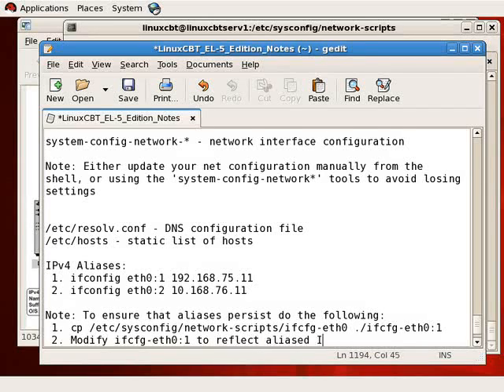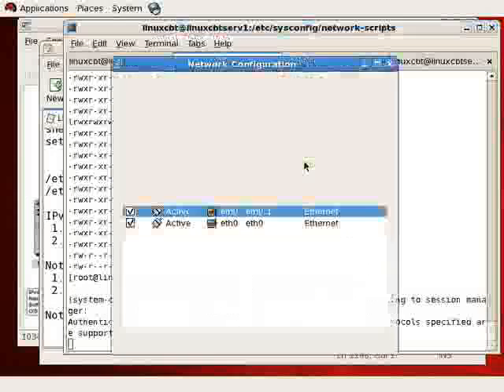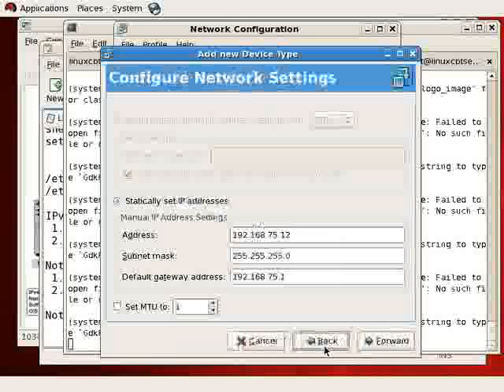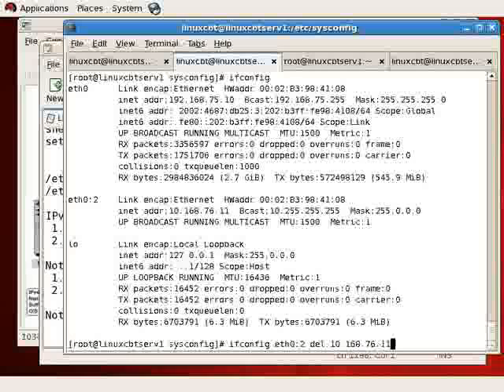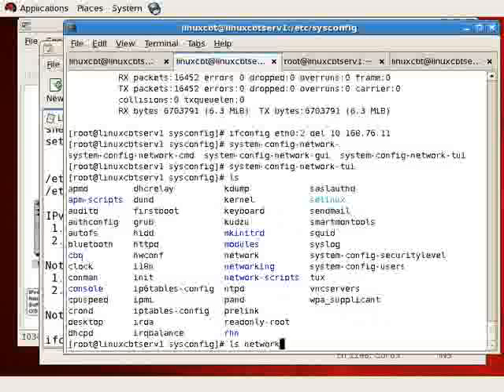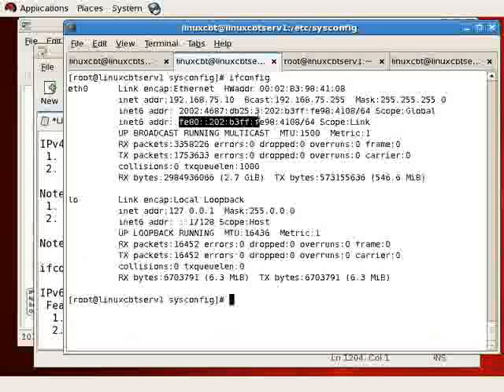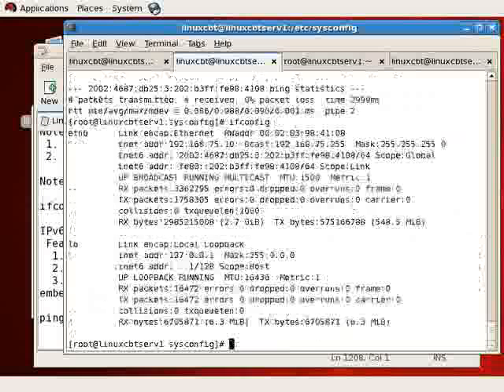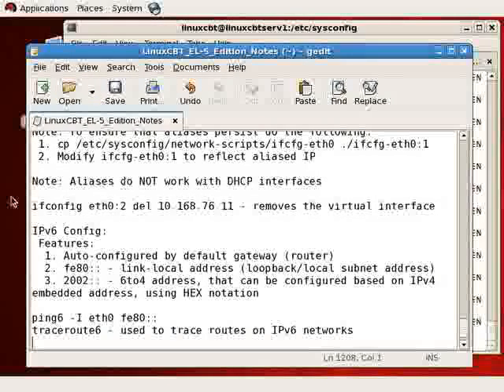Redhat Enterprise linux 5 Network Config-Part3